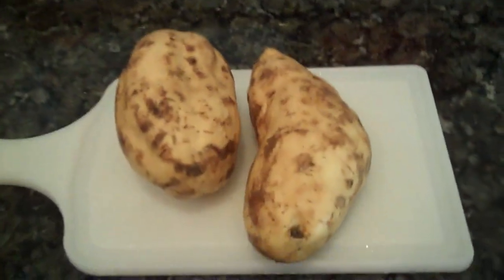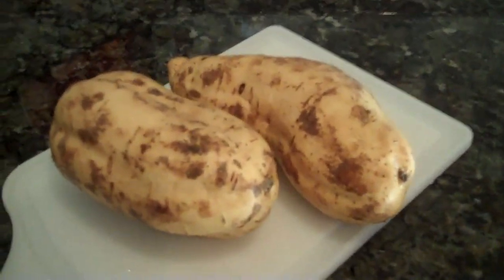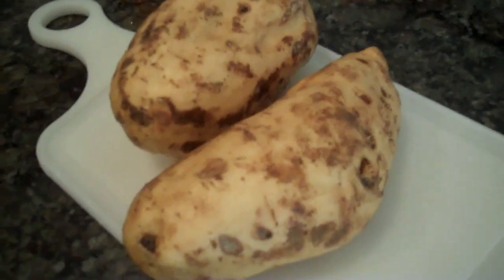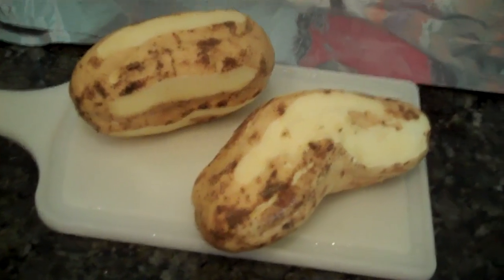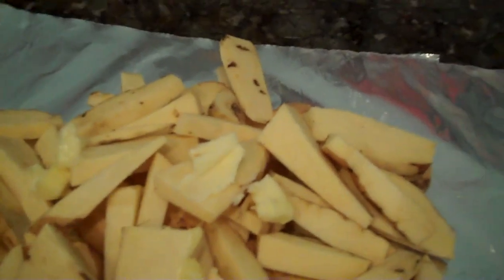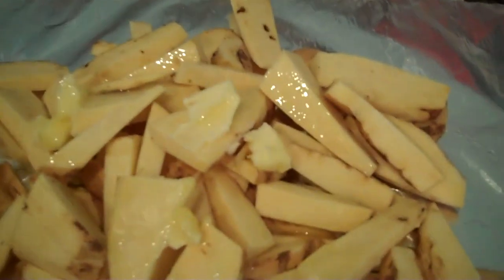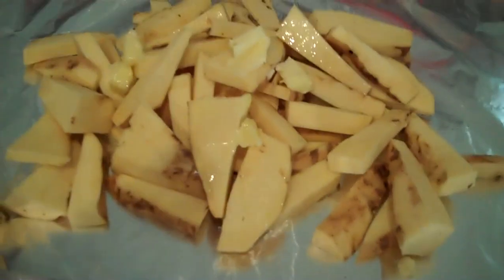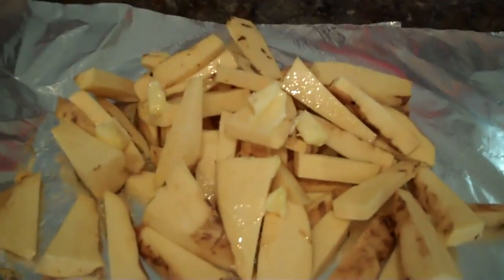What is a White Sweet Potato?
The sweet potato (Ipomoea batatas) is a dicotyledonous plant that belongs to the family Convolvulaceae. Its large, starchy, sweet-tasting, tuberous roots are an important root vegetable.[1][2] The young leaves and shoots are sometimes eaten as greens. Of the approximately 50 genera and more than 1,000 species of Convolvulaceae, I. batatas is the only crop plant of major importance—some others are used locally, but many are actually poisonous.
The sweet potato is only distantly related to the potato (Solanum tuberosum). The softer, orange variety is often called a yam in parts of North America, a practice intended to differentiate it from the firmer and more nutritious variety of sweet potato that is beige on the outside and yellow on the inside.[citation needed] The sweet potato is botanically very distinct from the other vegetable called a yam, which is native to Africa and Asia and belongs to the monocot family Dioscoreaceae. To prevent confusion, the United States Department of Agriculture requires sweet potatoes labeled as "yams" to be labeled also as "sweet potatoes".[3] In New Zealand English, the Māori term kūmara is commonly used.
The genus Ipomoea that contains the sweet potato also includes several garden flowers called morning glories, though that term is not usually extended to Ipomoea batatas. Some cultivars of Ipomoea batatas are grown as ornamental plants; the name "tuberous morning glory" may be used in a horticultural context.
The plant is a herbaceous perennial vine, bearing alternate heart-shaped or palmately lobed leaves and medium-sized sympetalous flowers. The edible tuberous root is long and tapered, with a smooth skin whose colour ranges between red, purple, brown and beige. Its flesh ranges from beige through yellow, orange, and purple.
Besides simple starches, sweet potatoes are rich in complex carbohydrates, dietary fiber, beta carotene (a vitamin A equivalent nutrient), vitamin C, and vitamin B6. Pink, yellow and green varieties are high in carotene, the precursor of vitamin A.
In 1992, the Center for Science in the Public Interest compared the nutritional value of sweet potatoes to other vegetables. Considering fiber content, complex carbohydrates, protein, vitamins A and C, iron, and calcium, the sweet potato ranked highest in nutritional value. According to these criteria, sweet potatoes earned 184 points, 100 points over the next on the list, the common potato.
Sweet potato varieties with dark orange flesh have more beta carotene than those with light-colored flesh, and their increased cultivation is being encouraged in Africa, where vitamin A deficiency is a serious health problem. Despite the name "sweet", it may be a beneficial food for diabetics, as preliminary studies on animals have revealed it helps to stabilize blood sugar levels and to lower insulin resistance.[24]
The peptic substance (0.78 percent total, 0.43 percent soluble) present in fresh tubers contains uronic acid (60%) and methoxyl (4-5%). Other constituents include phytin (1.05%), two monoaminophosphatides (probably lecithin and cephalin), organic acids (oxalic acid), phytosterolin, phytosterol, resins, tannins, and coloring matter